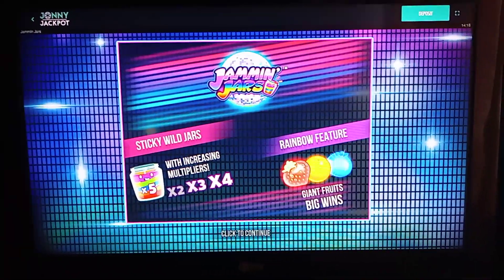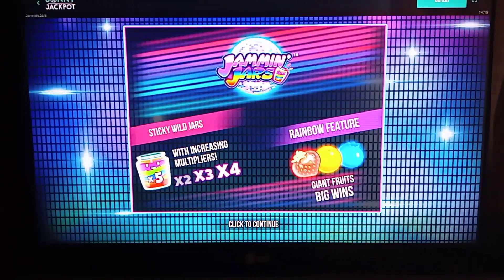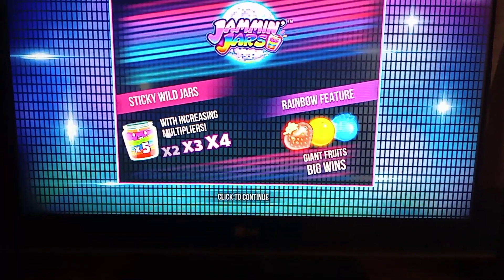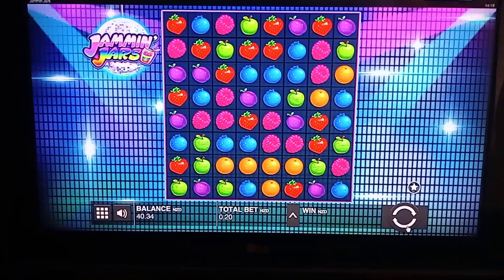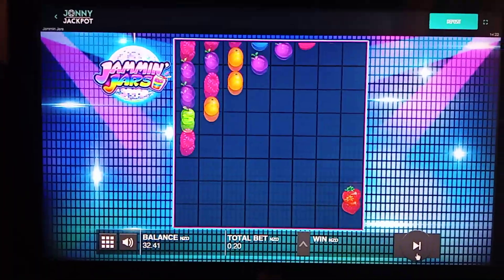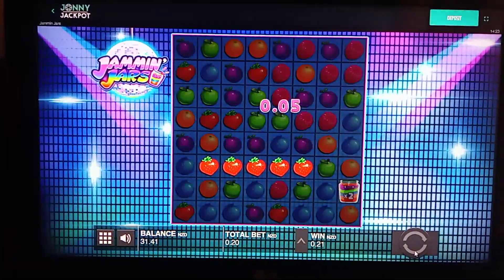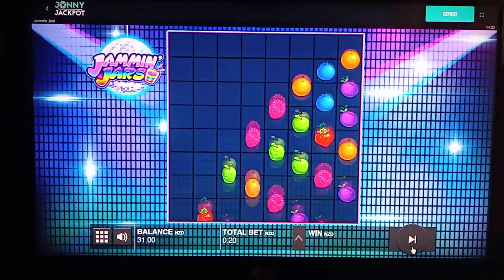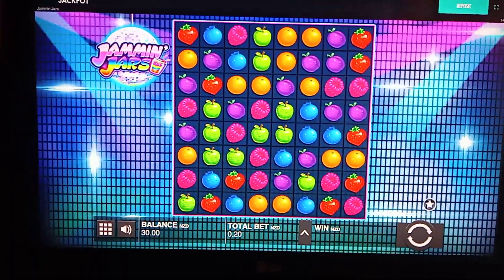$40 on Jammin' Jars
Not much to see on this one sadly